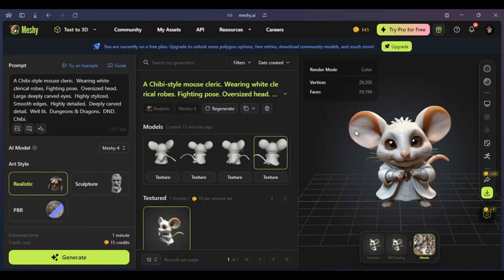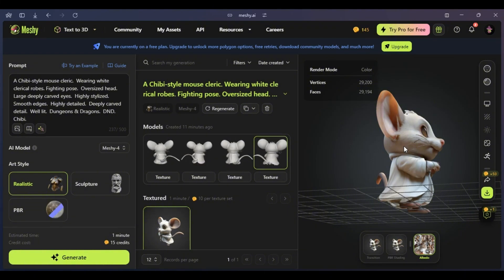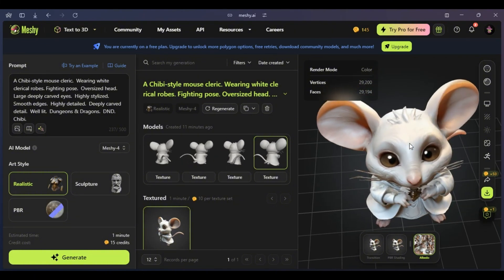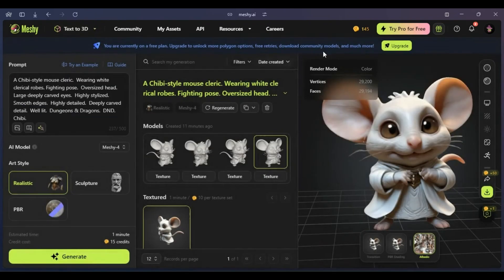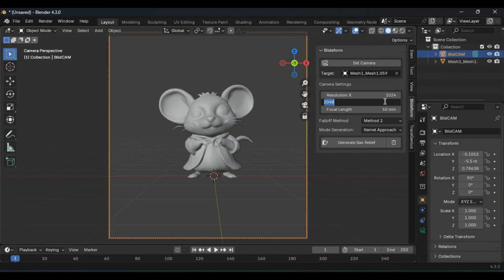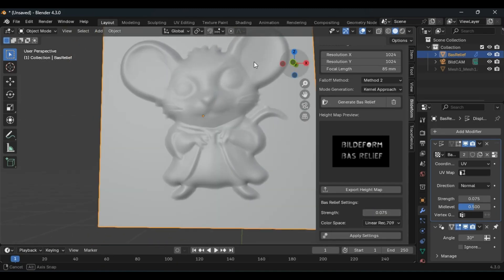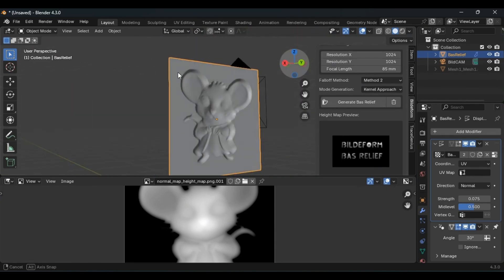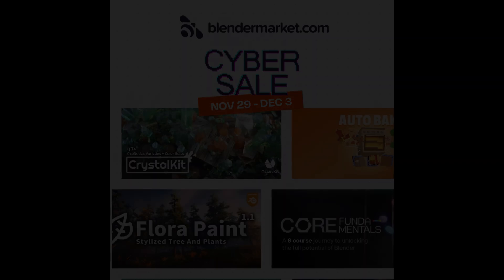AI to Bas Relief in Blender - Generate this relief with this AI 3D Asset